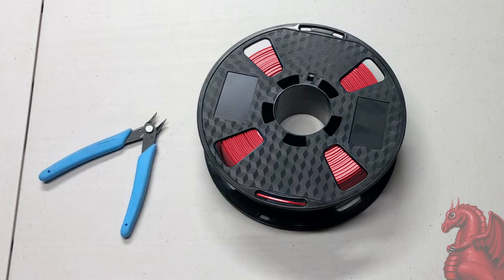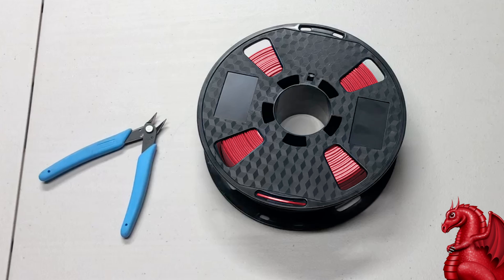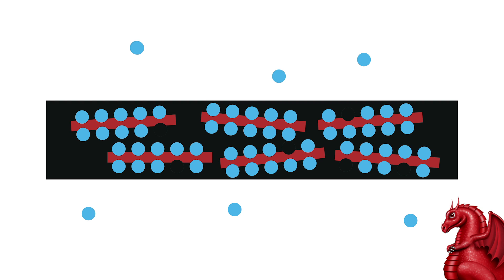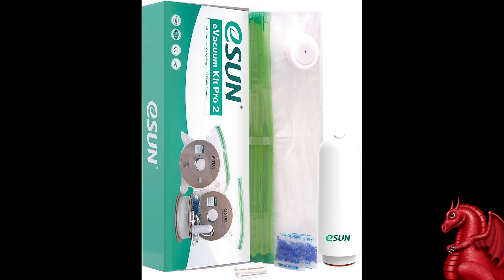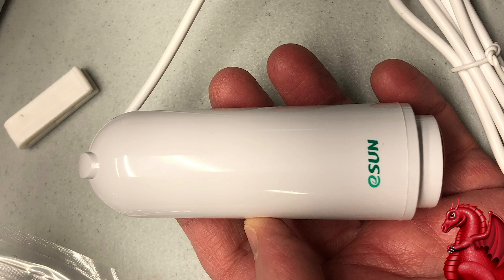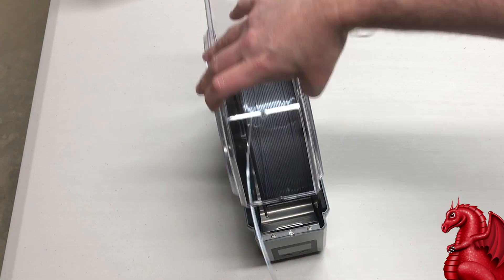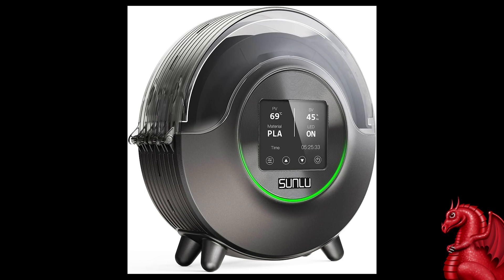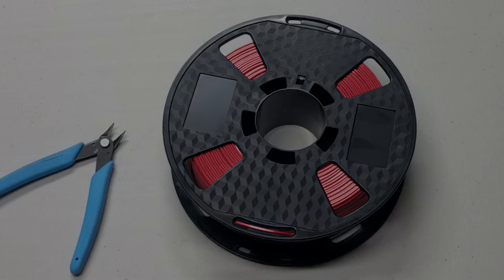Proper 3D Printer Filament Care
How to protect your filament from moisture, storage tips, how to dry wet filament, and more!

For help printing our Dragonlock and Crypt Classics models join our Facebook group

Sunlu S2 filament dryer

Sunlu S1 filament dryer

eSun Filament Storage Vacuum